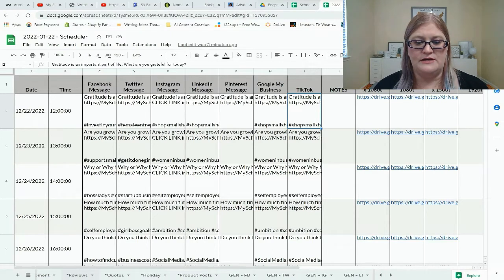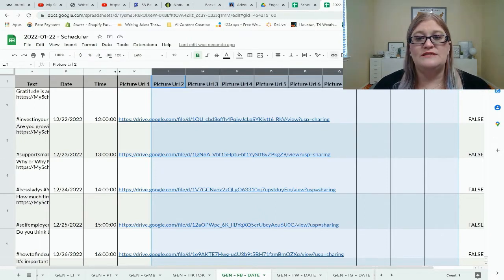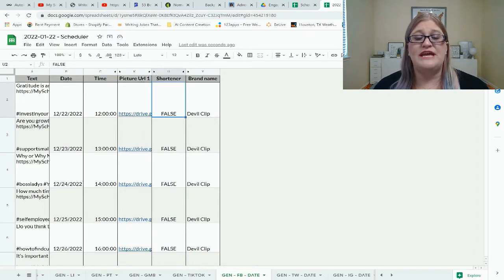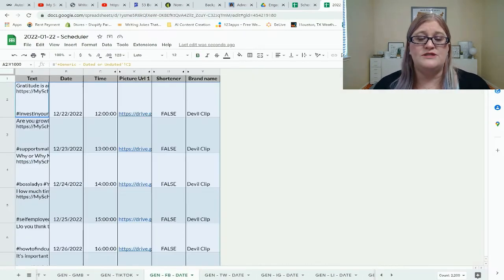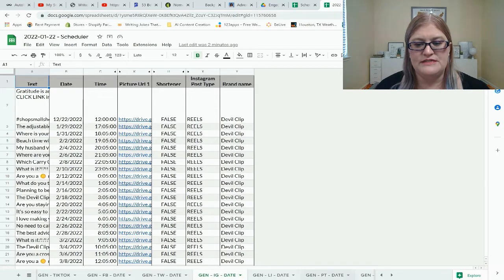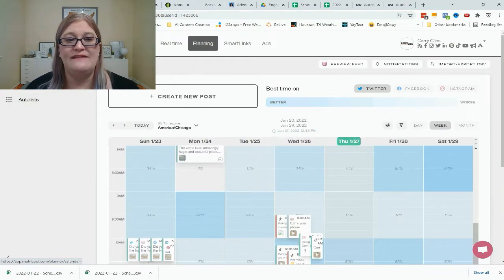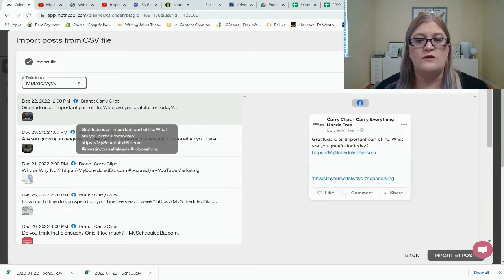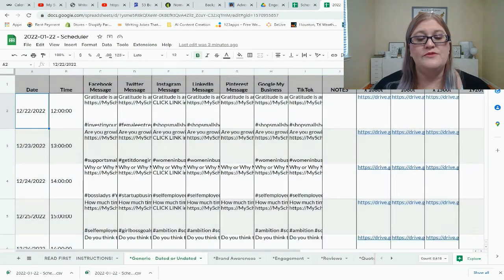How to Automate Holiday Posts in Metricool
Today I'm going to show you how to automate your holiday social media posts for your ecommerce business using metricool by uploading CSV files. This way you'll have holiday posts available year after year.

🥳 Join the next Social Media Challenge to create evergreen posts & video

WATCH “GREAT VIDEOS FOR SOCIAL MEDIA”

⏳ TIMESTAMPS
00:00 - Intro
00:35 - How to reuse holiday posts year after year.
00:52 - How to edit the un-asterisked tabs for Calendar/dated posts
01:33 - Spreadsheet example of how to edit dated posts
03:36 - Edit holiday posts for Instagram
03:53 - Edith holiday posts for Pinterest
04:36 - How to download the CSV files to upload to Metricool and schedule an entire year of content in just a few minutes
05:07 - How to upload the DATED CSV files to Metricool Calendar